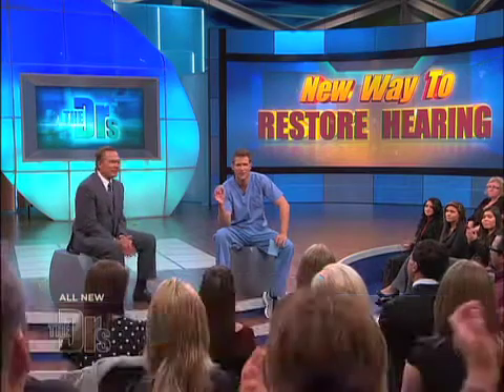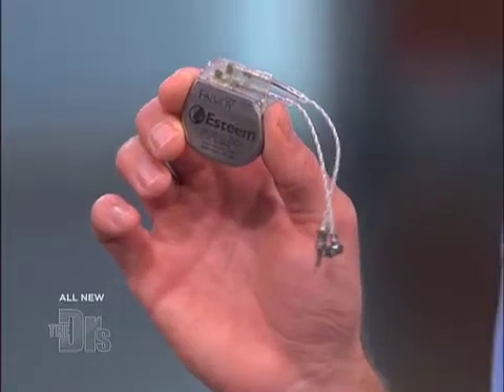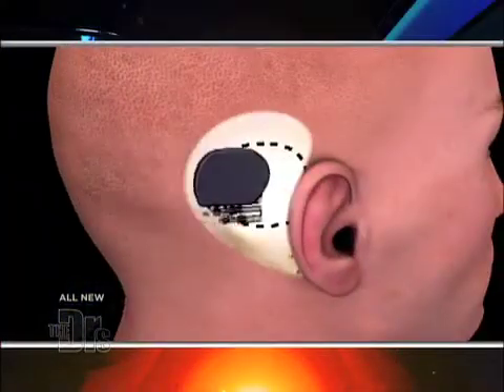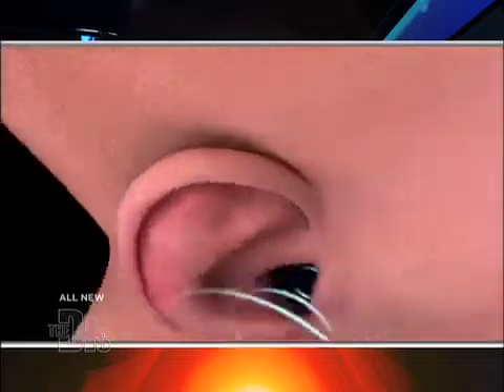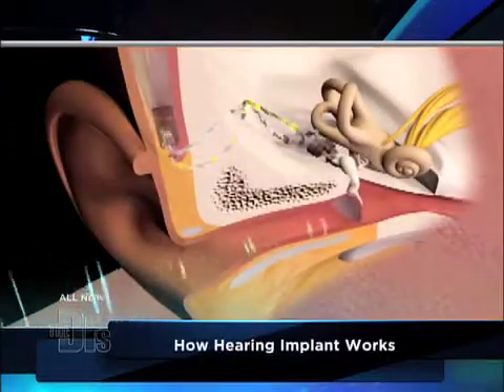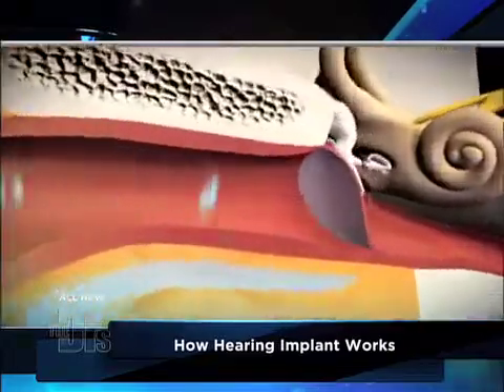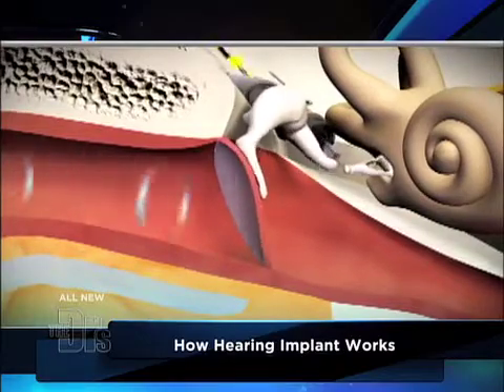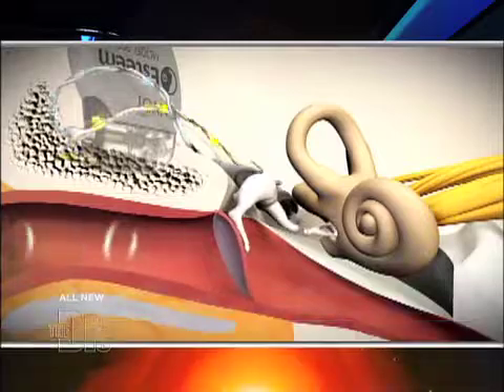The Esteem Hearing Implant Medical Course